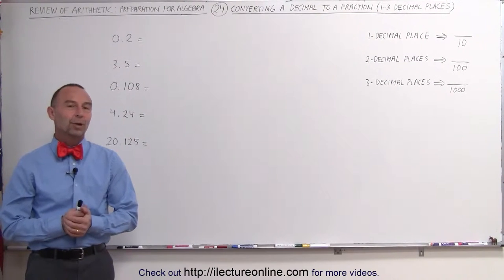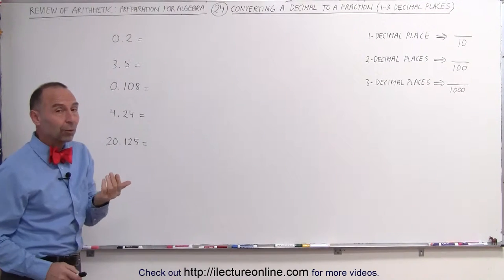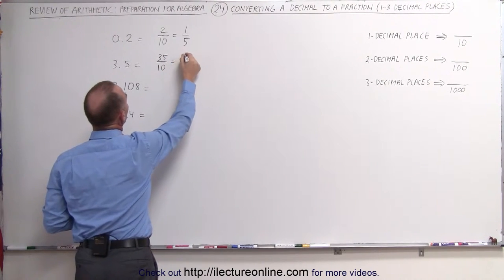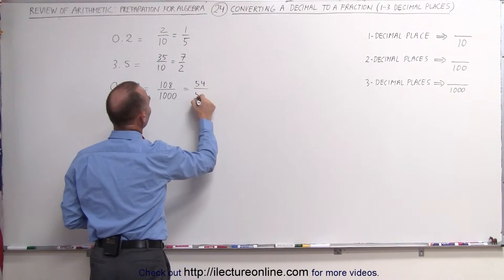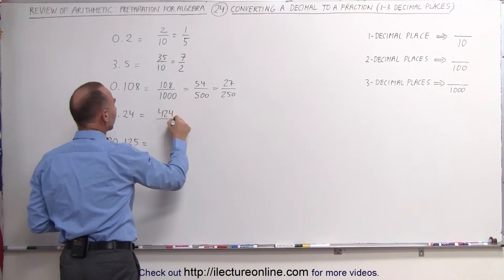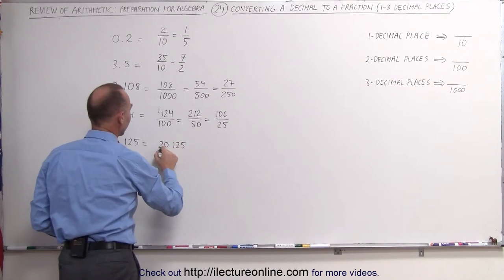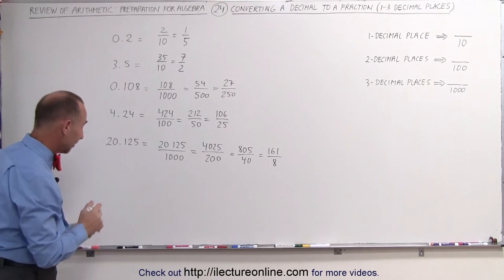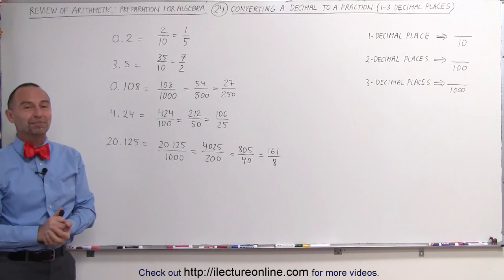24.Math What Every 5th Grader Should Know Algebra Prep (24 of 58) Ch 0 Converting Decimals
Converting Decimals | By Predestined Future Global Leaders Academy